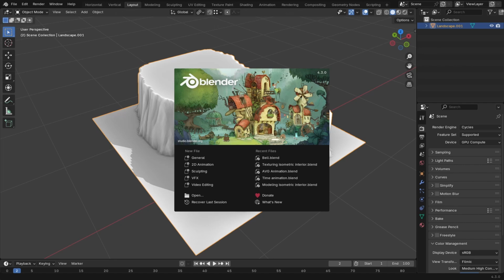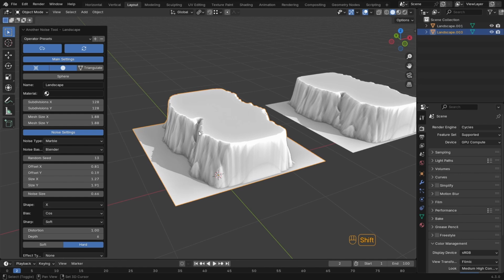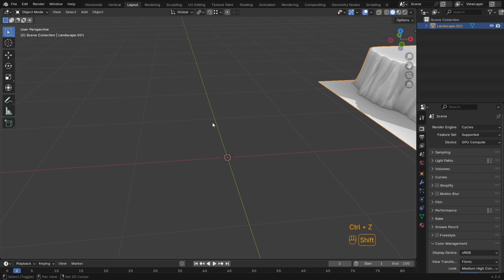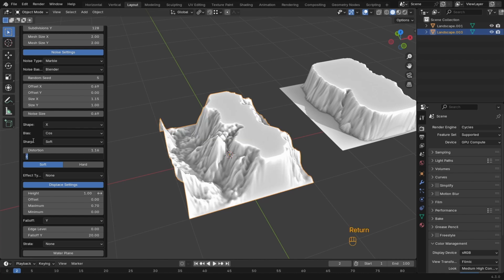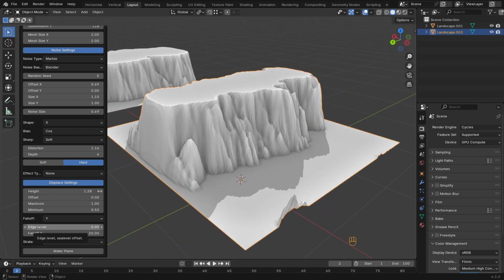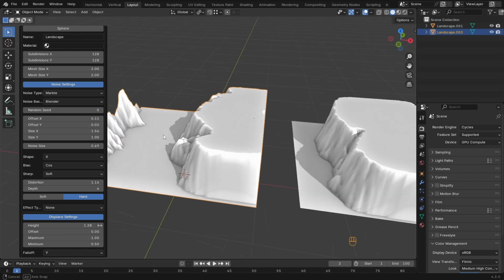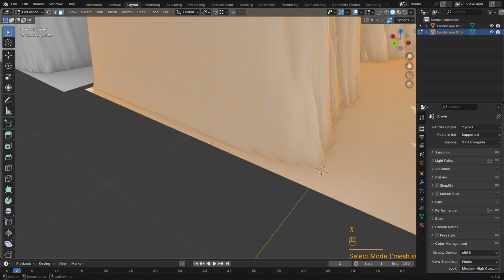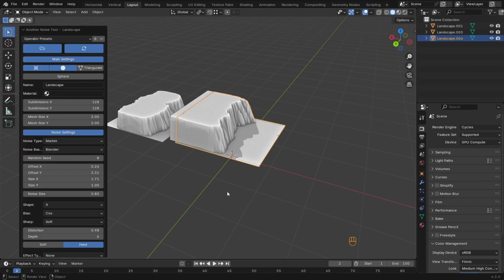Add-on Installation - Create Landscape blender 4.3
Create Landscapes in Blender 4.3 Using the Landscape Add-on
Learn how to enable and use the built-in A.N.T Landscape Add-on in Blender 4.3 to generate stunning terrains like mountains, valleys, and dunes. This tutorial covers installing the add-on, customizing landscape settings (mesh size, noise, and presets), applying realistic materials, and enhancing the scene with lighting and details. Perfect for creating natural environments with ease!

blenderboostoff

Only the first 1000 people can benefit!

1. The Ultimate Blender Hand-Painting Course Bundle
Master professional hand-painting techniques directly inside Blender.

2. Texturing and Lighting in Blender
Learn how to create stunning textures and lighting setups for stylized projects.

3. Creating a Stylized House and Props in Blender
Design a full 3D environment from modeling to rendering.

4. Complete Blender Course: Modeling to Rendering a Stylized House
Step-by-step guide for beginners and intermediate artists.